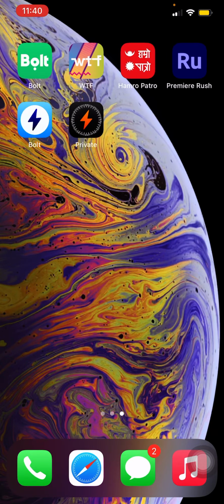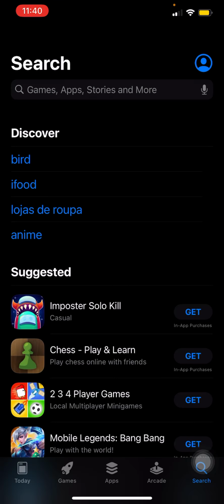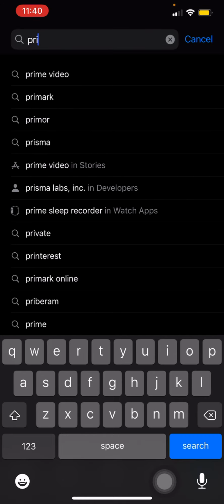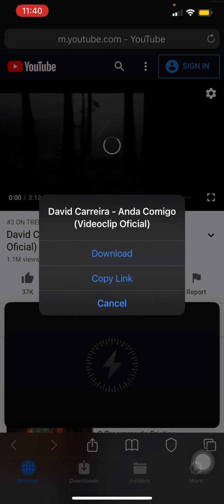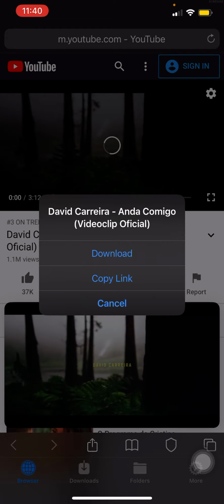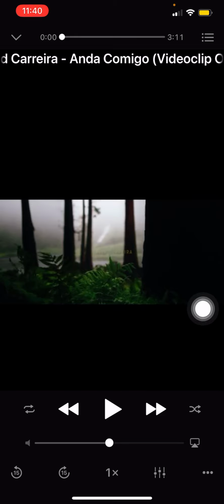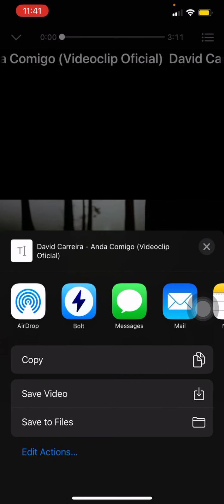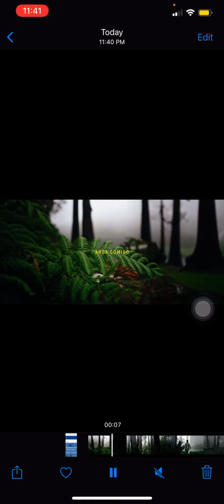How to download the YouTube videos in your iOS device || easy way to download video in your iPhone